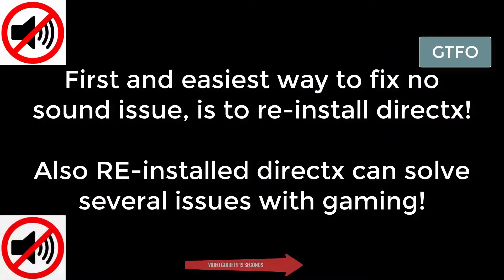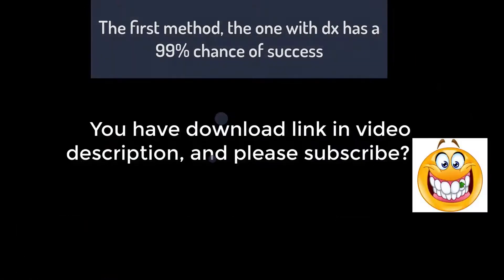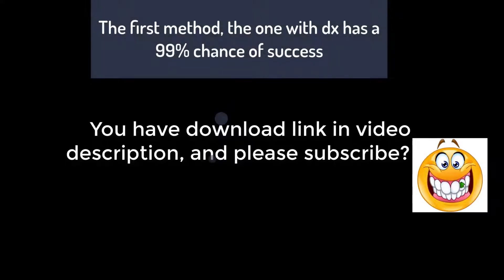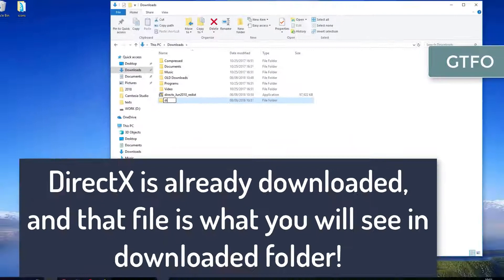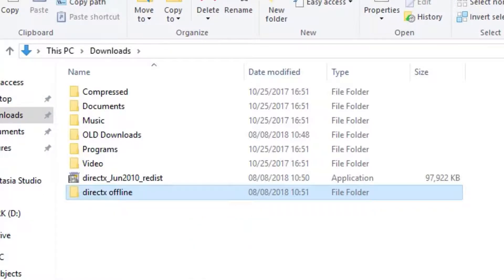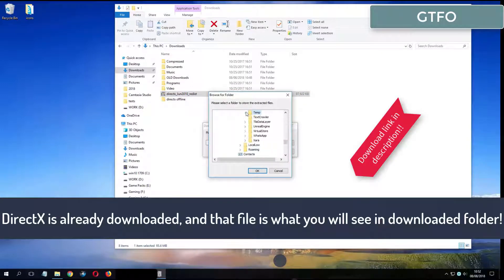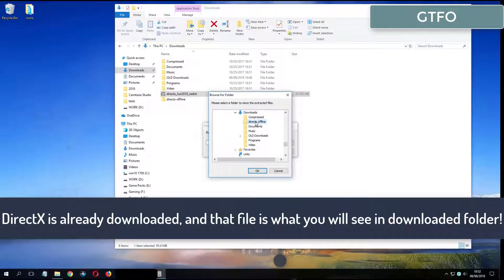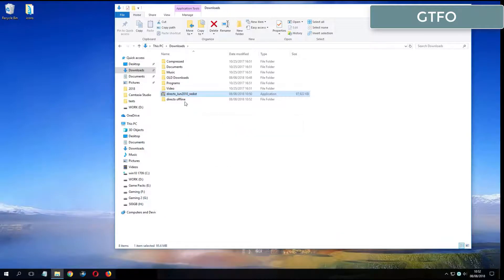GTFO errors on Windows 10 Fix Solutions No Sound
GTFO
Downloads:
1. DirextX Options:
GTFO No Sound Fixes
Fix no sound issue for GTFO 2020 - Sound fix Solutions
How to fix no sound issue for video game GTFO - No skills required
GTFO 2020 no sound fixes - Learn how to fix almost all no audio errors for GTFO 2020
GTFO Fixes - Play game with sound and learn how to fix no sound issue or no audio problems
GTFO No Sound issue fix - Learn how to fix no sound no audio problems - com we know 3 ways to fix audio issues
GTFO 2020
GTFO NO sound issues:
GTFO 2020 Fixes